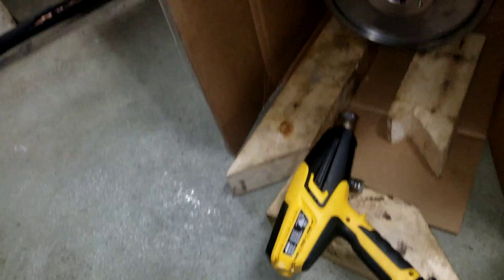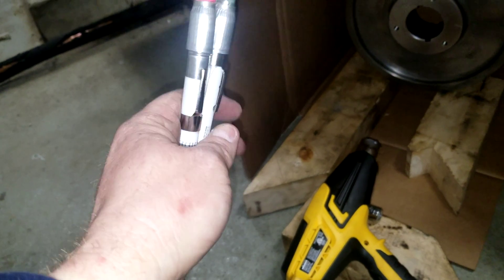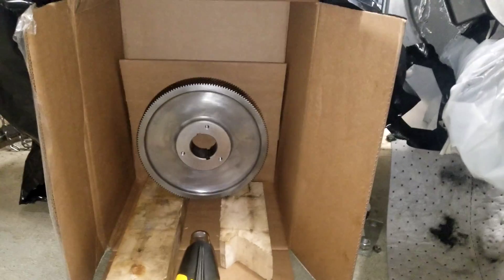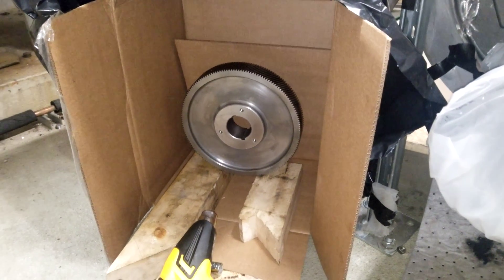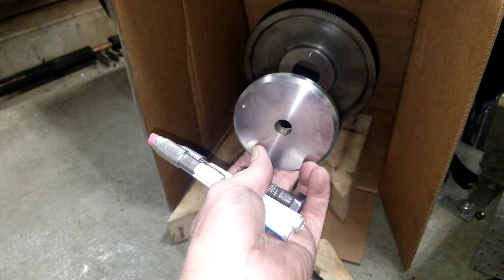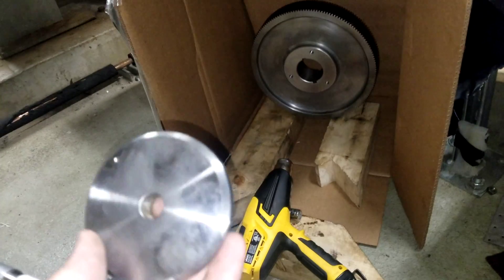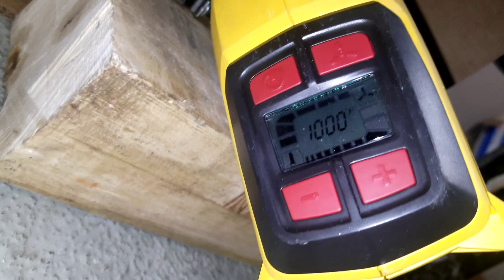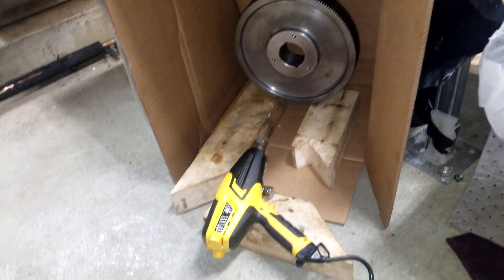Carrier 19XR transmission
Quick tip for re assembly